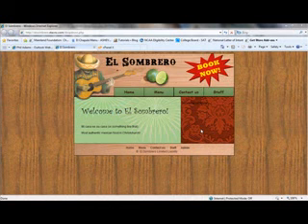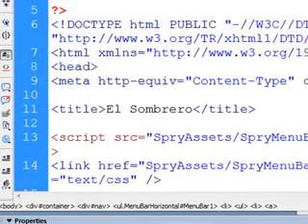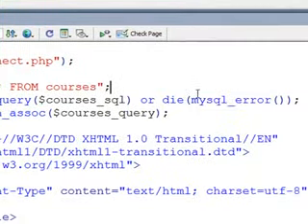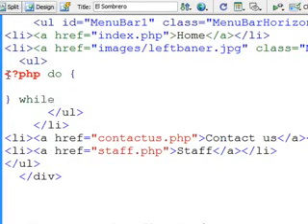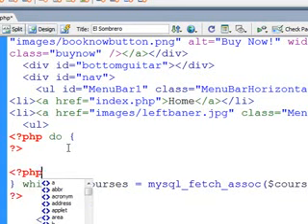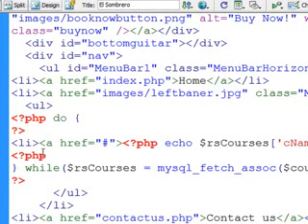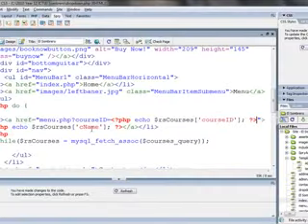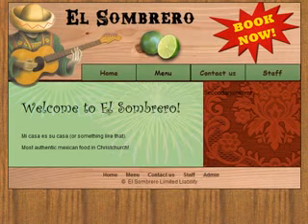Creating a dynamic, database driven dropdown menu